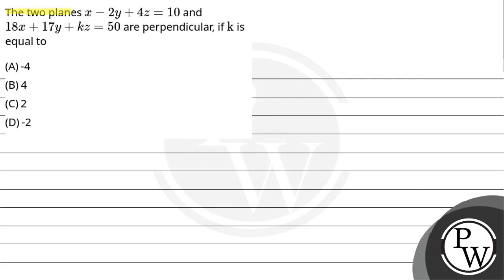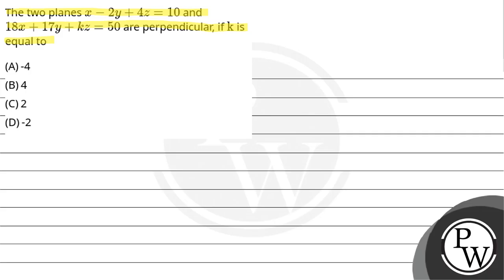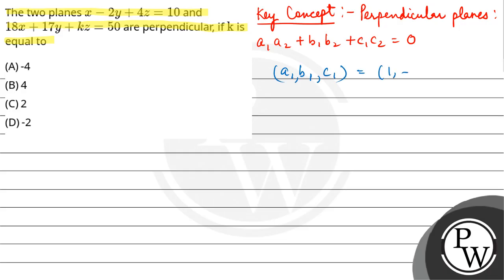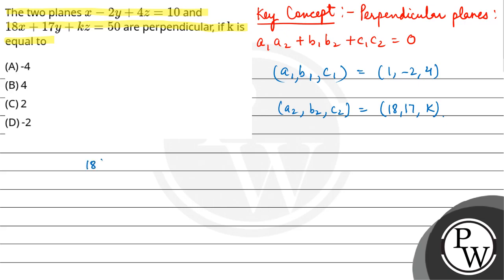The two planes \\(x-2 y+4 z=10\\) and \\(18 x+17 y+k z=50\\) are perpendicular, if \\(\\mathrm{k....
The two planes \\(x-2 y+4 z=10\\) and \\(18 x+17 y+k z=50\\) are perpendicular, if \\(\\mathrm{k}\\) is equal to 📲PW App